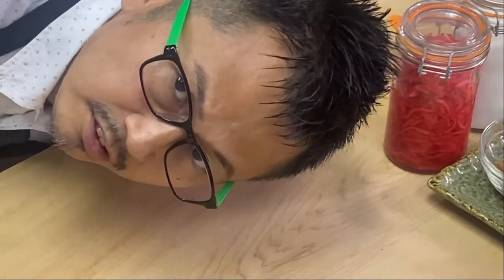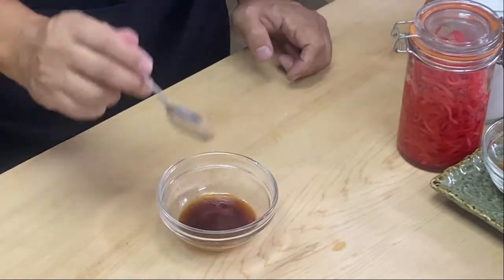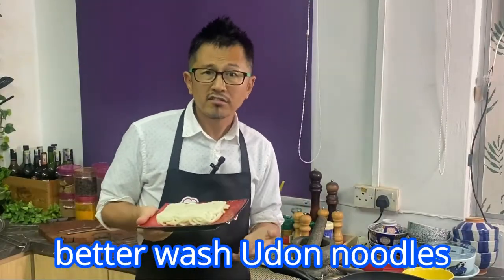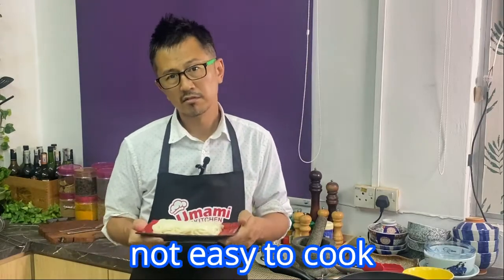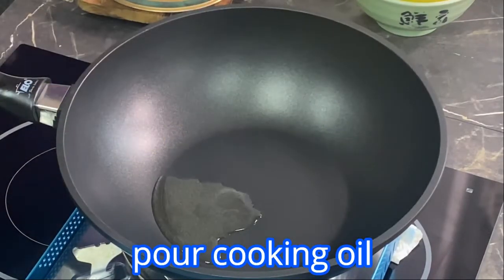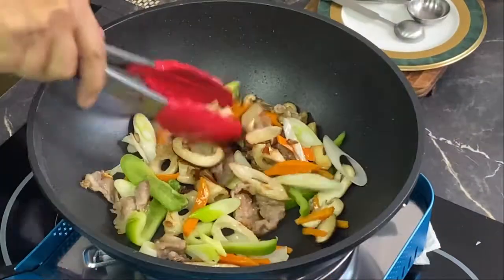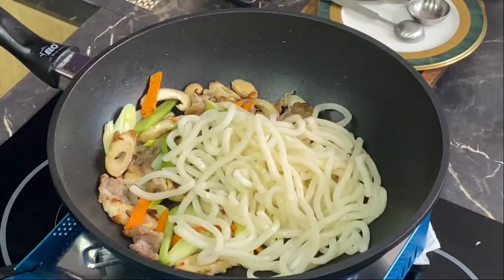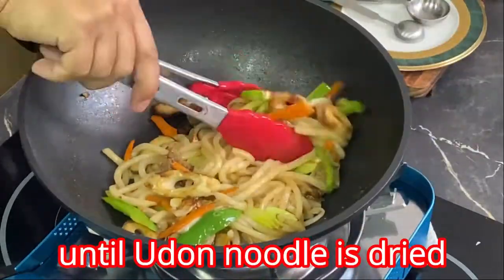How to Cook Yaki Udon. Easy ! Yummy !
Ingredients
Cooking oil - 2 tbsp
Frozen Udon - 200 g
Sliced Beef - 50 g
Carrot - 20 g
Green capsicum - 30g
Shiitake mushroom - 2 pcs
Leek - 20 g
Fish cake (Chikuwa) - 30 g

Sauce
Soy sauce - 1 tbsp
Cooking wine - 1 tbsp
Sugar - 1/2 tsp
Sesame oil - 1/3 tsp

Garnish
Bonito flakes
Aonori
Red ginger